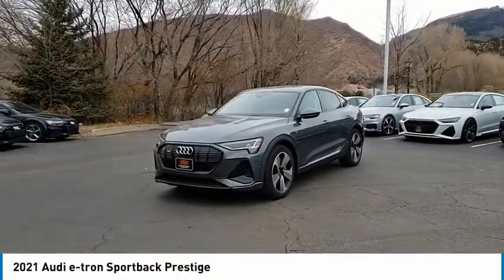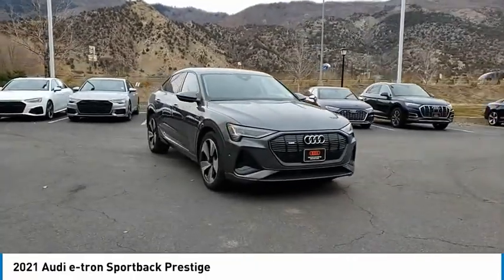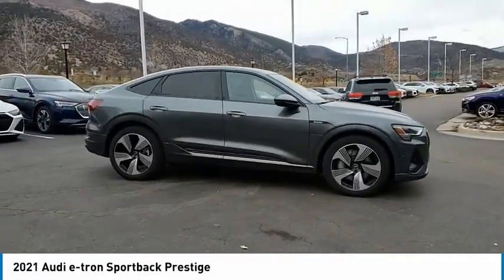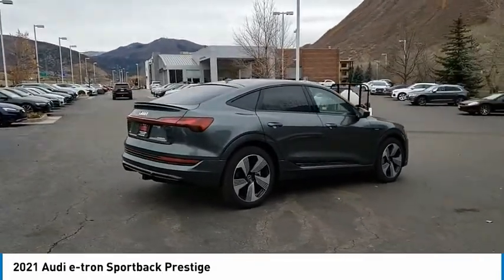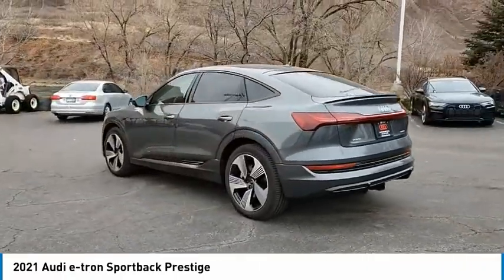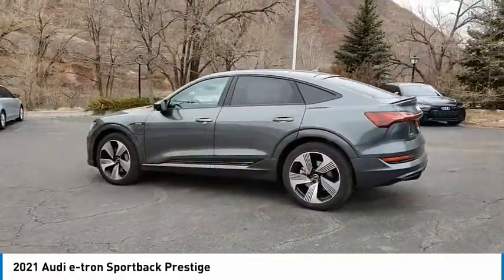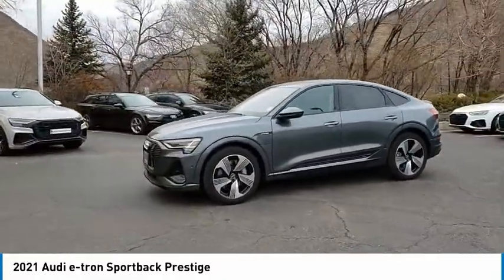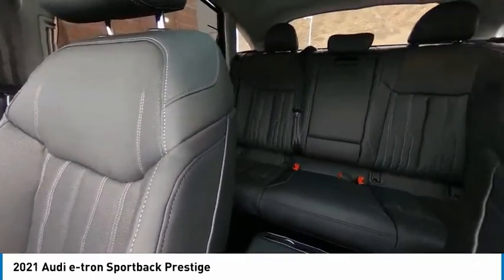2021 Audi e-tron Sportback MB006554